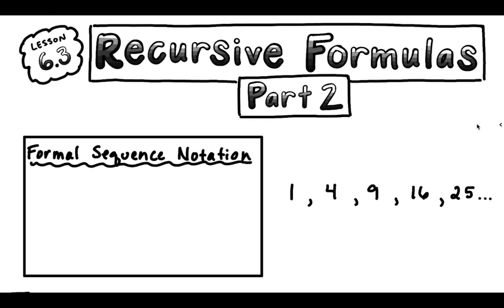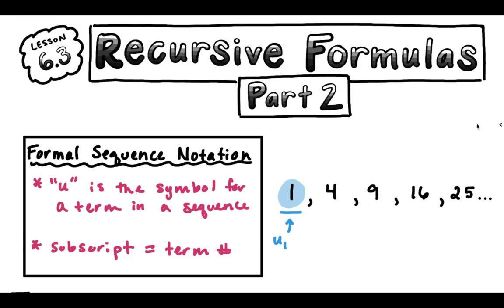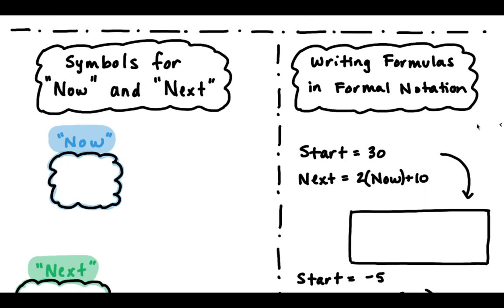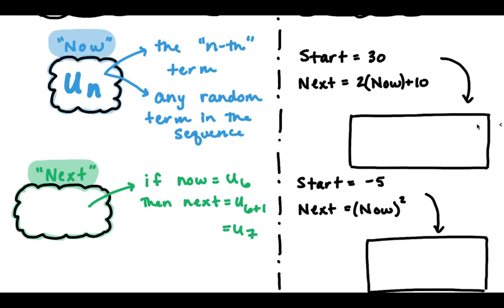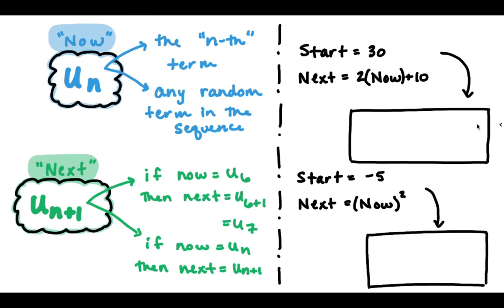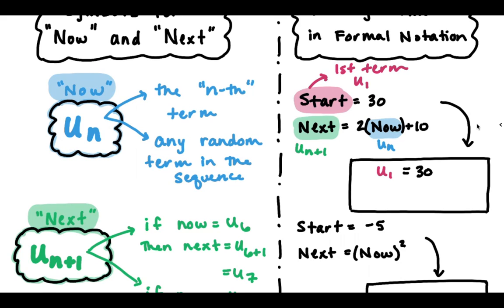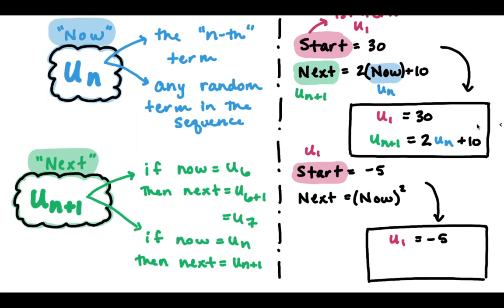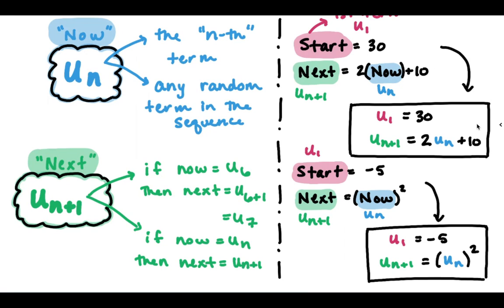a 6.3 Notes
Notes for Lesson 6.3: Recursive Formulas Part 2!